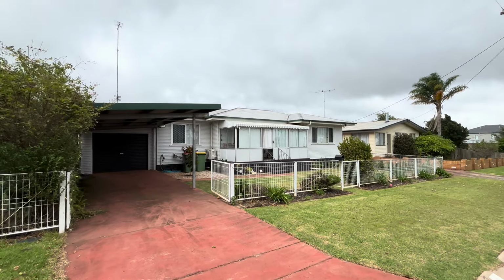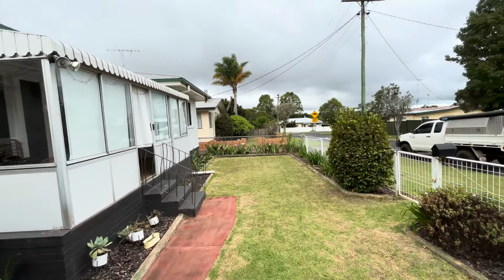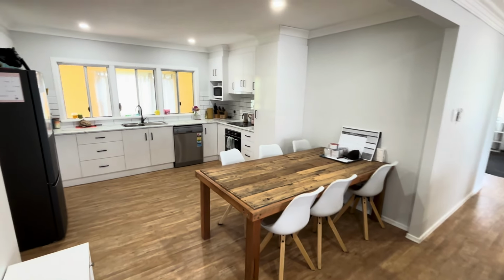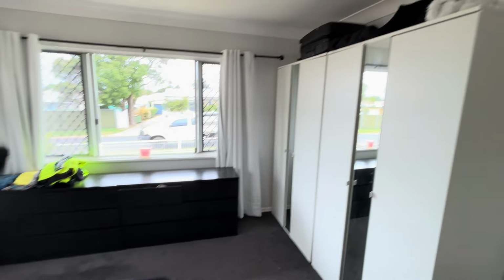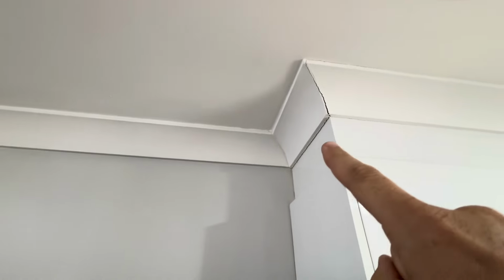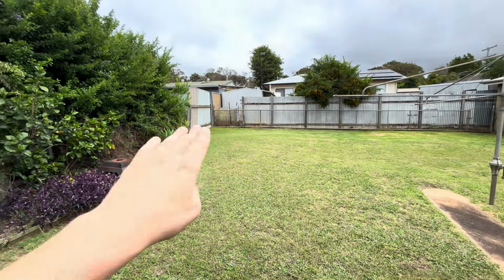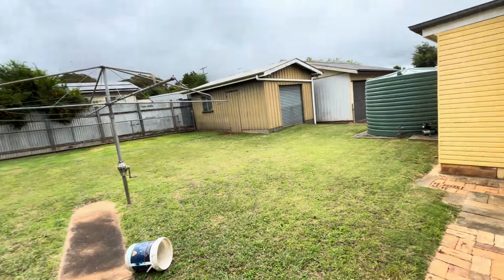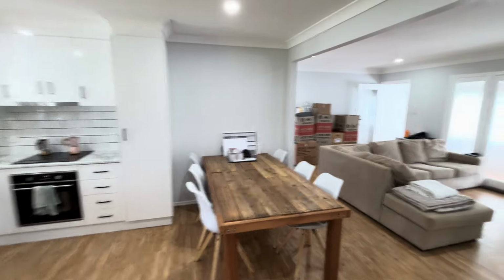LEAW7 - walk through video 2025